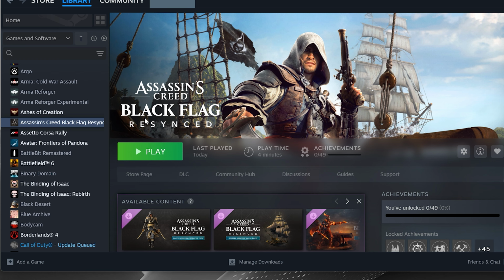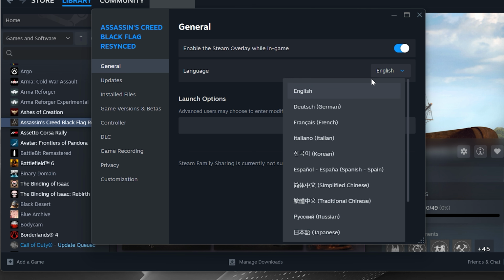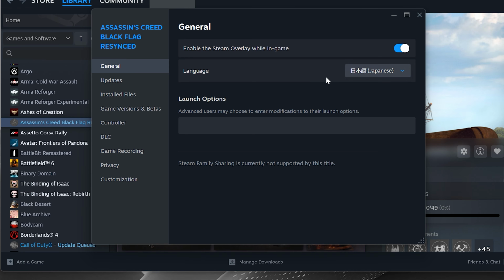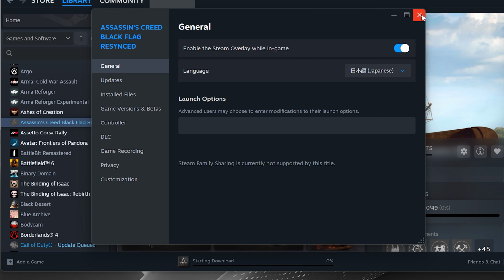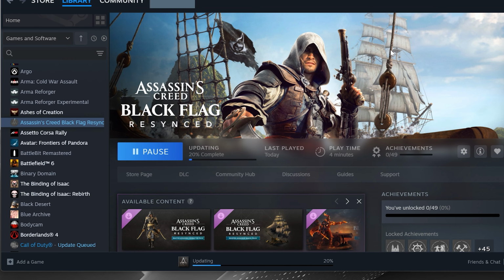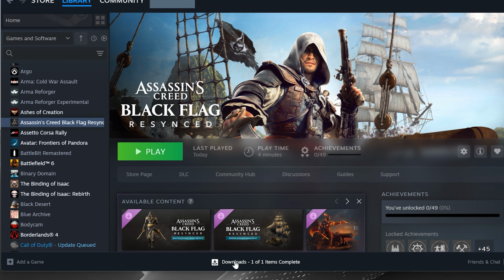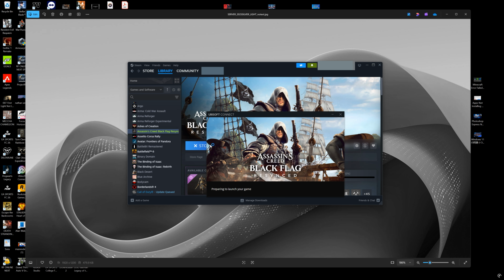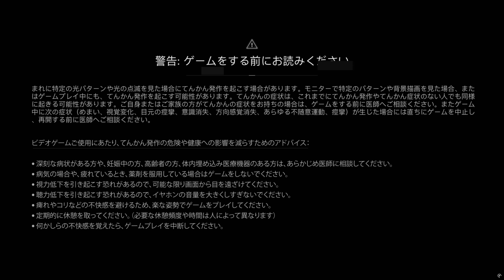How To Change Language in Assassin's Creed Black Flag Resynced - Tutorial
In this video, I'll show you how to change the language in Assassin's Creed Black Flag Resynced on Steam.

Whether you want to switch the game to English, Spanish, French, German, Japanese, or another supported language, the process only takes a few moments.